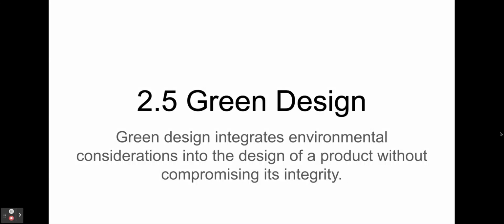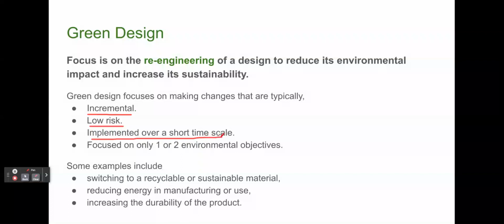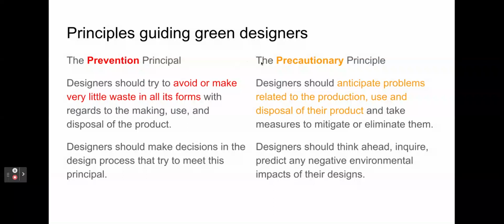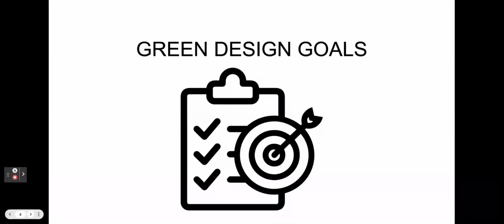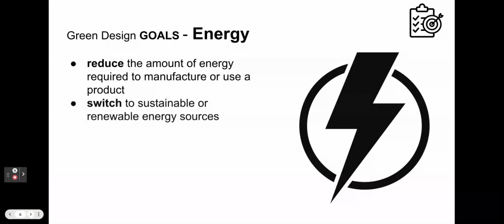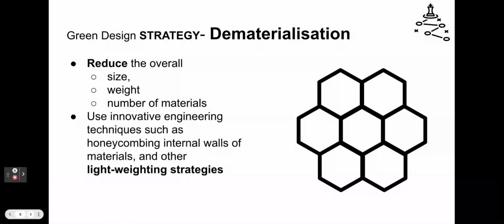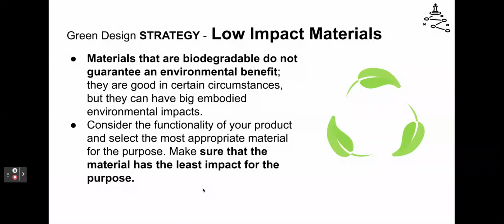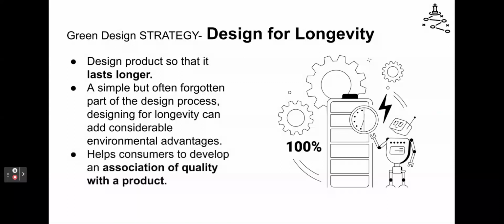2.5 Green Design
A quick overview of Green Design.